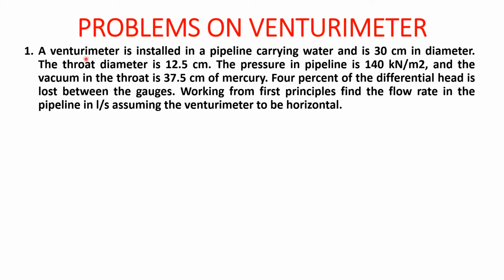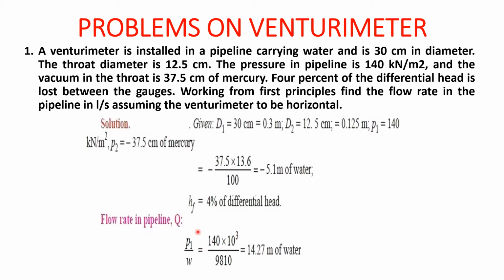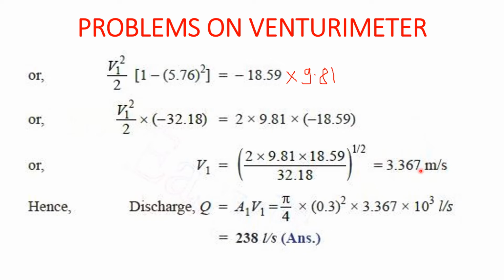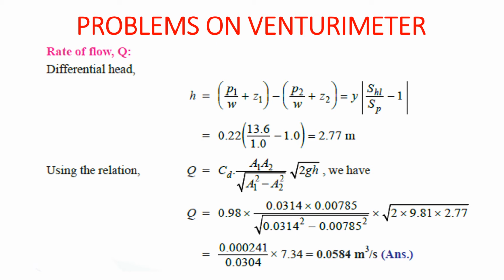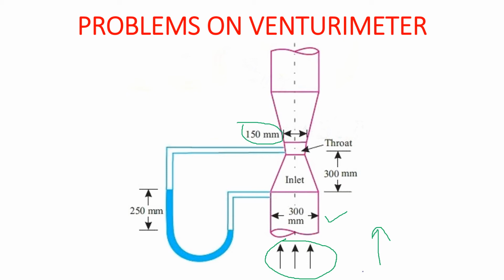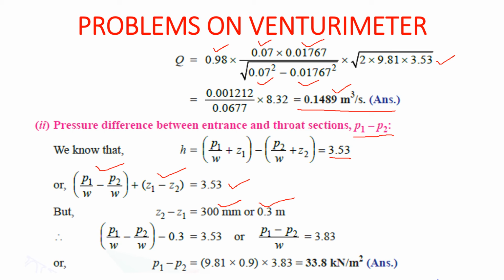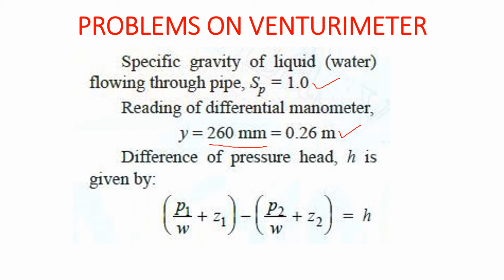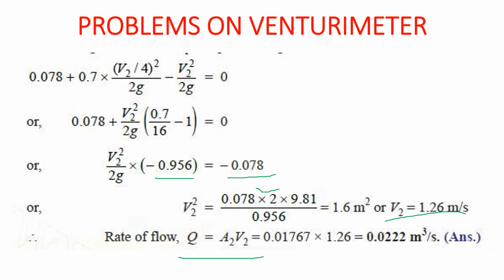Fluid Mechanics - Problems on Venturimeter Part II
Problems on Venturimeter